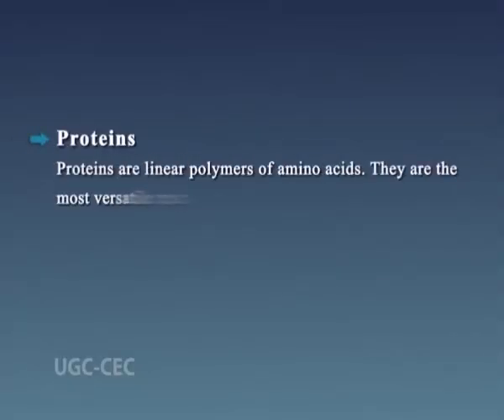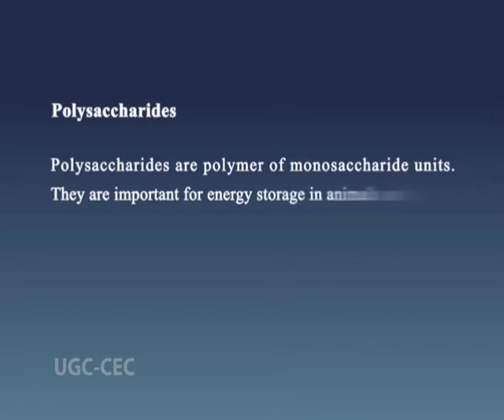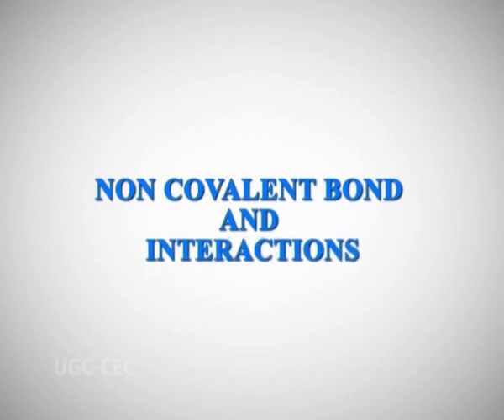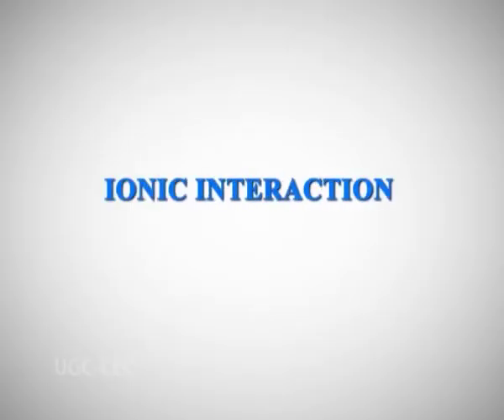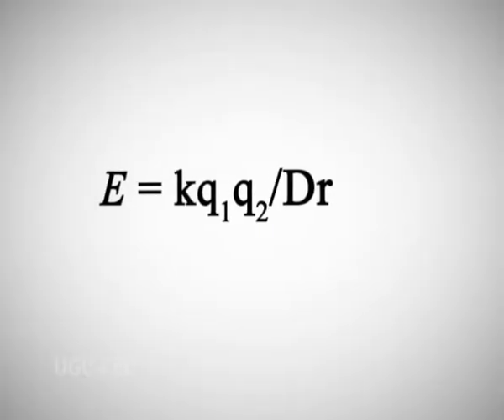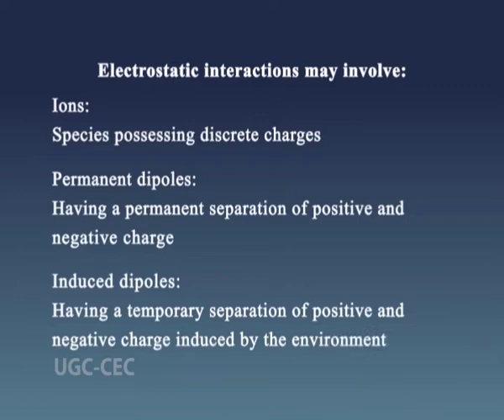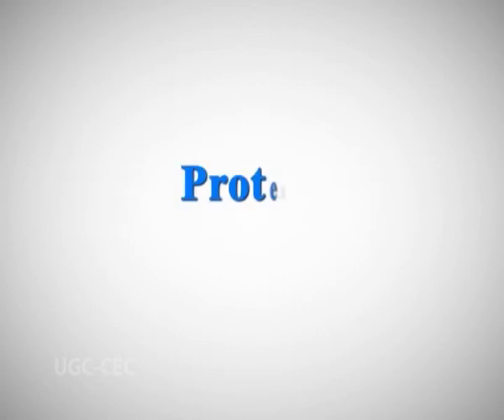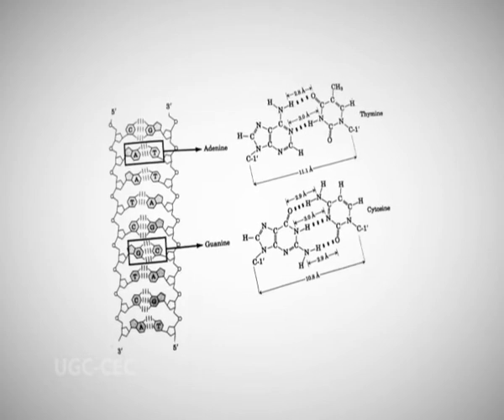Forces stabilizing the macromolecular structures